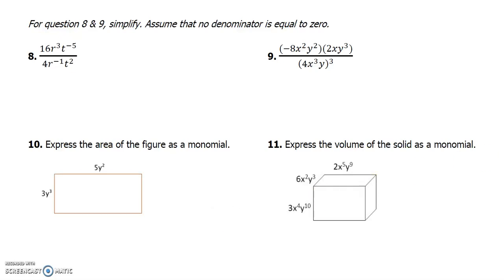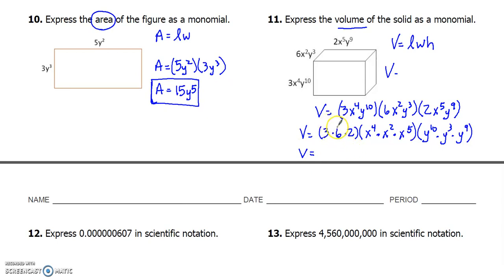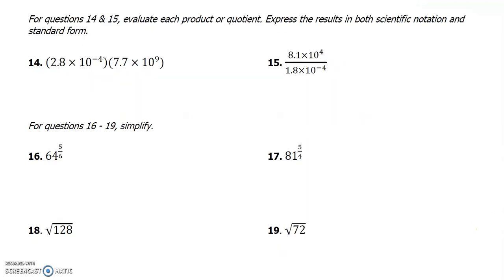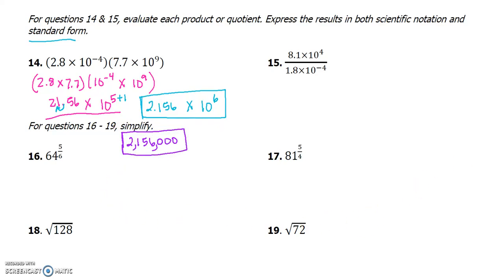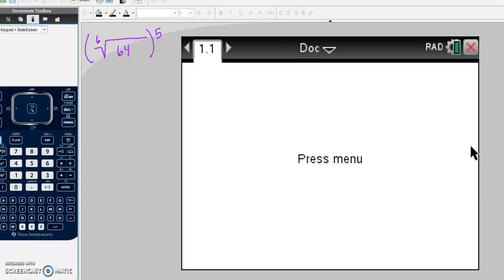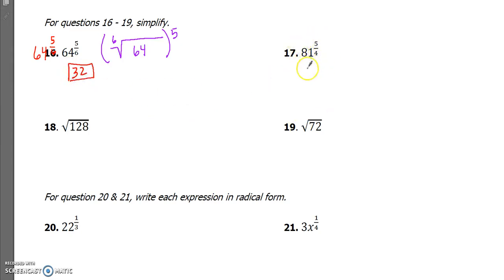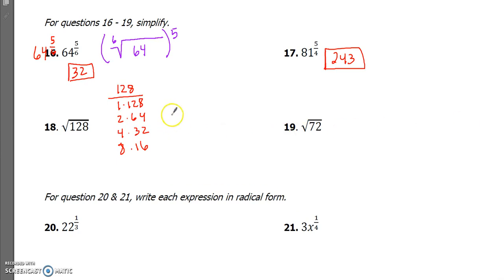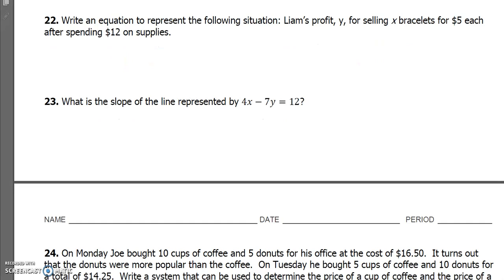Unit 7 Review Questions #10 22